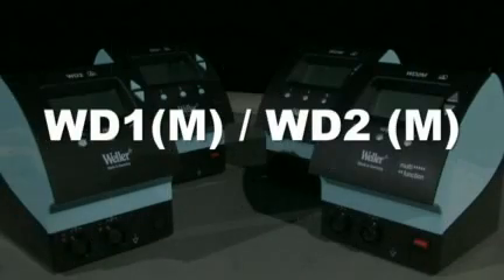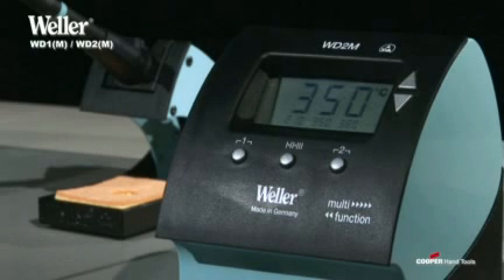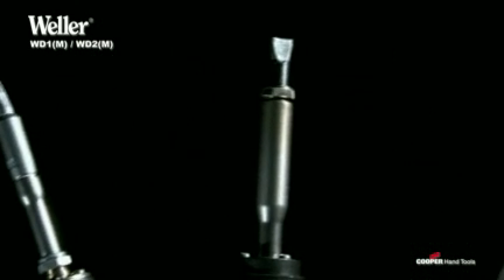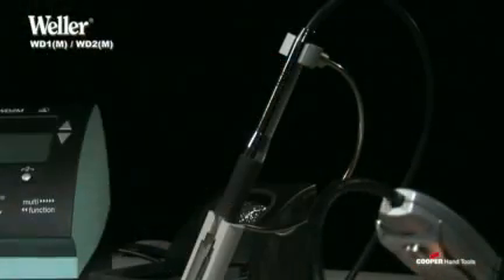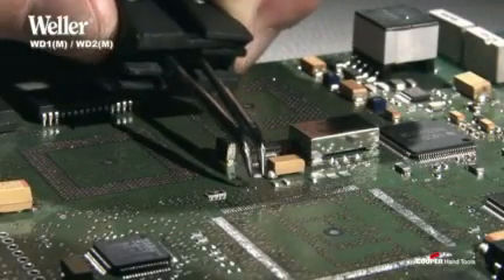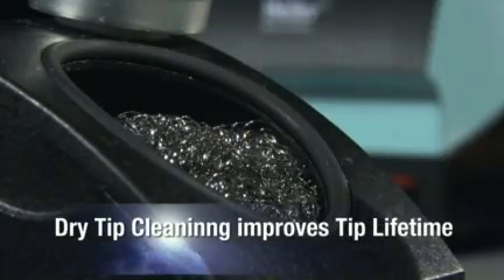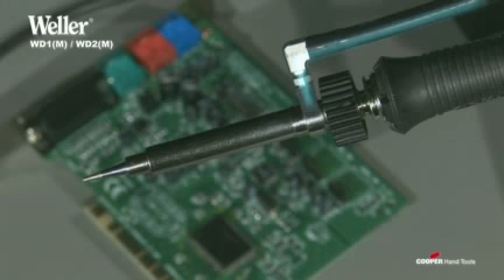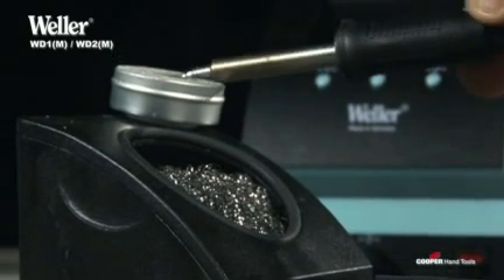Weller WD1 and WD2 120V Digital Soldering Station Power Unit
Weller WD1002 Digital 80W Soldering Station, 120V & Weller WD1001 Digital 85W Soldering Station, 120V
Both the WD1 and WD2 stations feature three independent and fully programmable preset buttons that allow you to select a preset temperature for each. The operation of the buttons is similar to the station selection buttons on a car radio. Just set the temperature to the desired setting, press and hold any of the buttons for two seconds, and that button is preset to that temperature. The programming range of the buttons is anywhere within the station's temperature range of 150°F to 850°F.